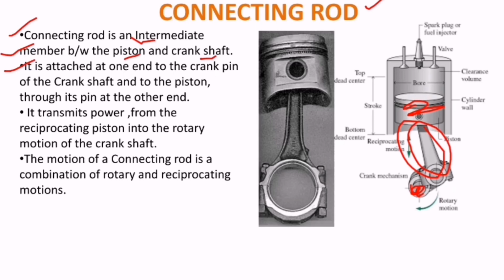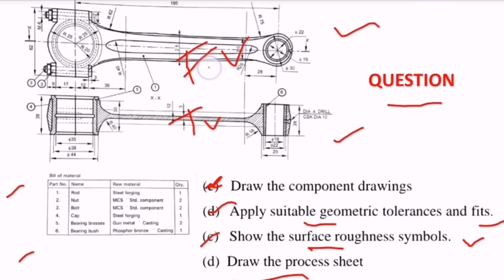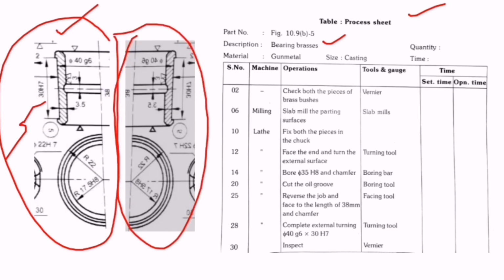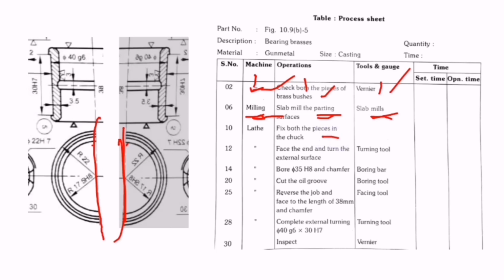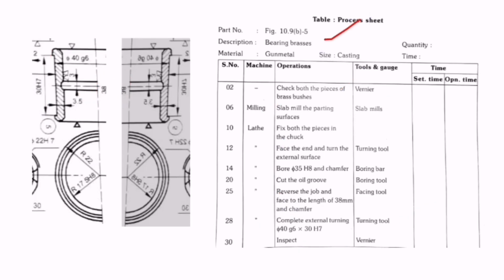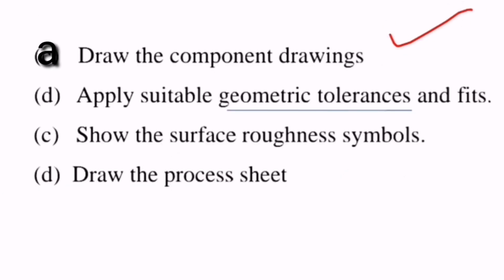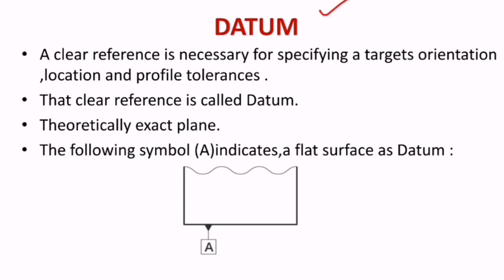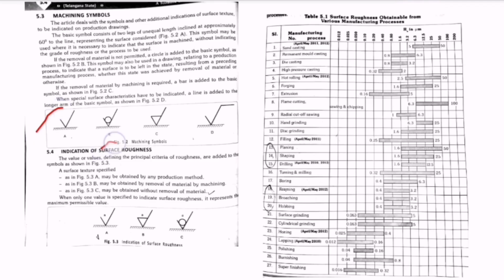PRODUCTION DRAWING OF CONNECTING ROD